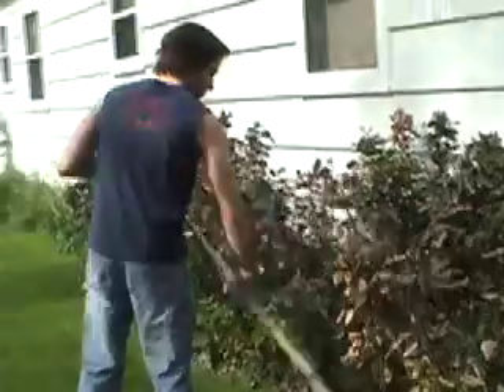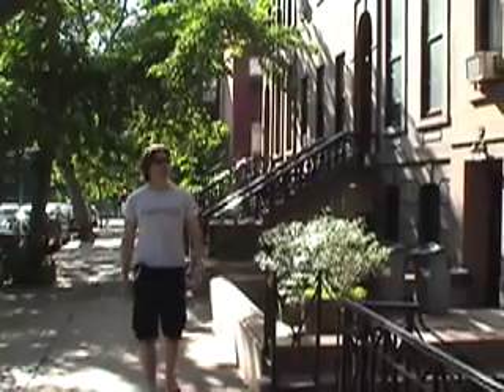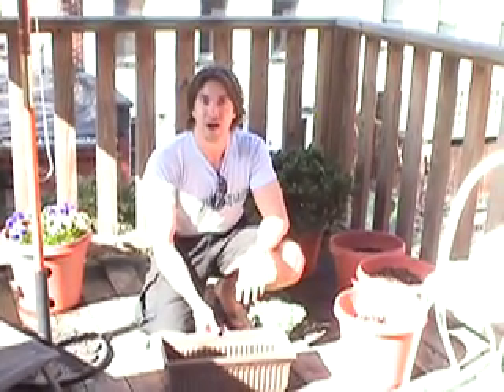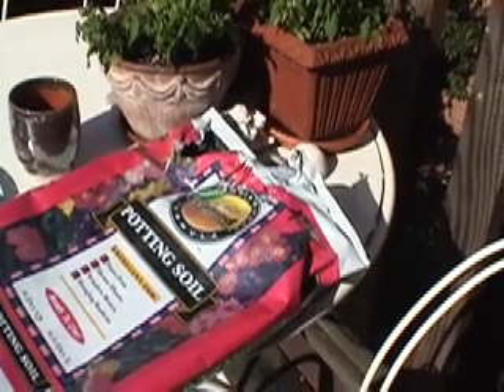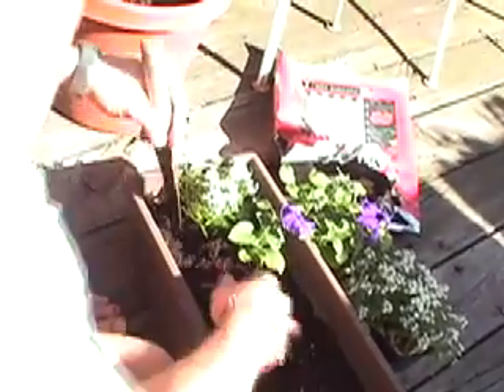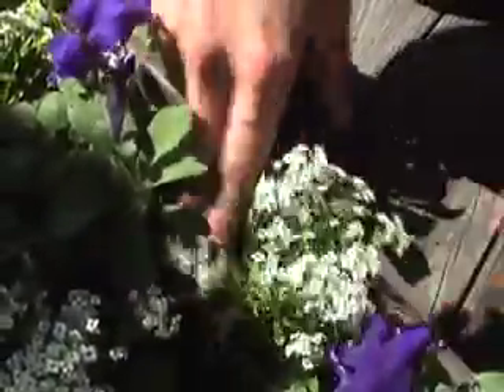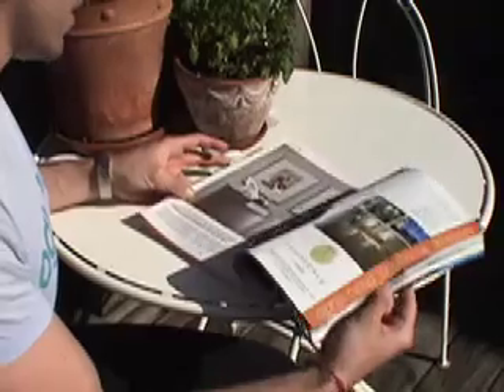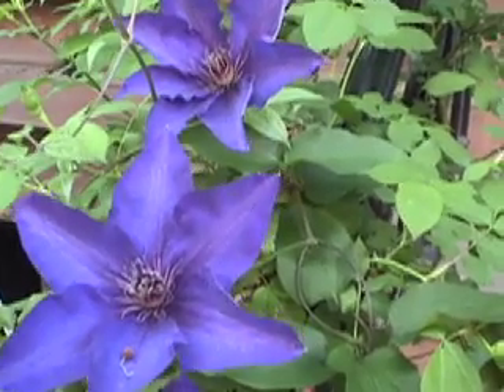GROUND CONTROL PILOT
urban gardening pilot